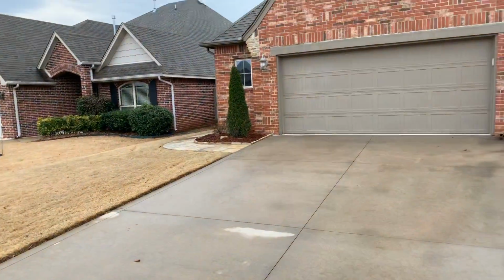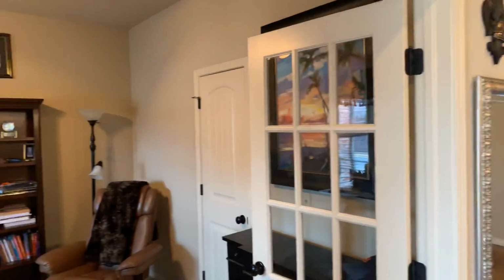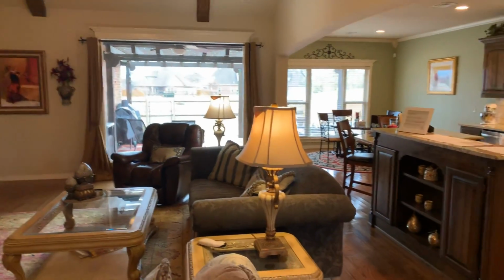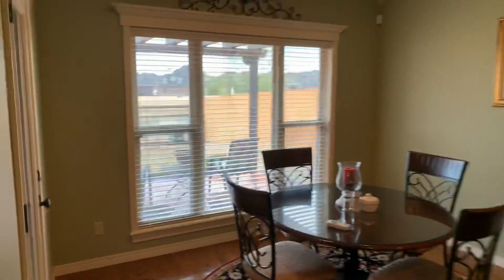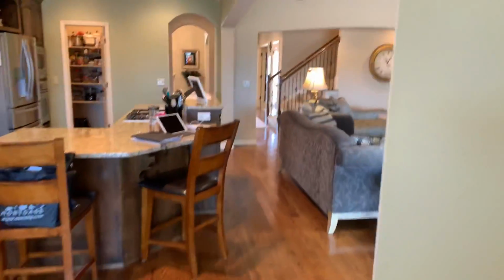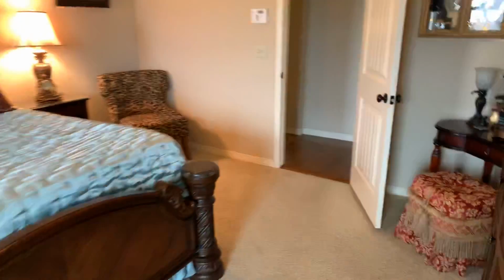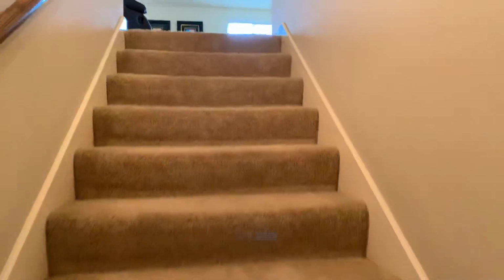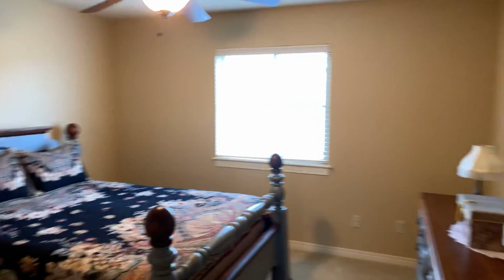Walking Tour w Britt- 16732 E 48th St Tulsa OK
Feels brand new!!! Flexible open plan w high ceilings and neutral finishes. Sweeping views of the pond from living areas. Bonus space off gameroom great for hobby/exercise. Tandem 3 car garage w addt’l features: brand NEW roof in August + attic cooling fans! Natural gas generator, beautiful granite and hardwoods throughout. New flagstone walkway, built in speakers, butlers pantry, HUGE pantry, vaulted living w wood beams and stone fireplace. Sprinkler system.